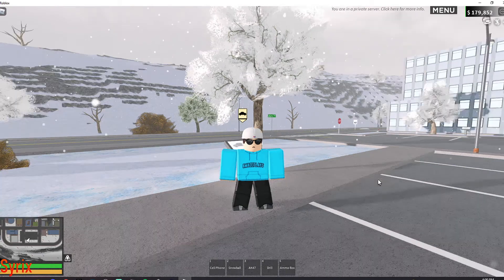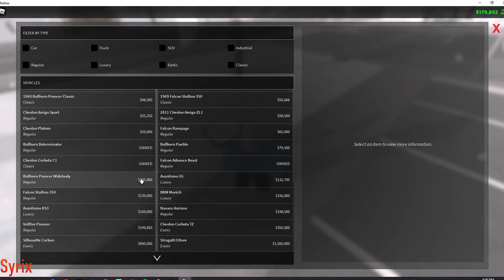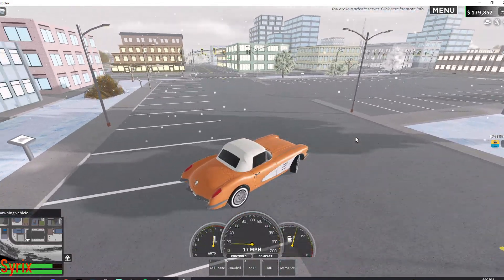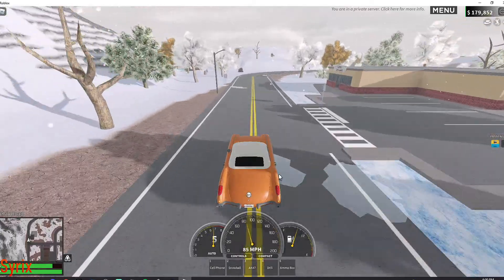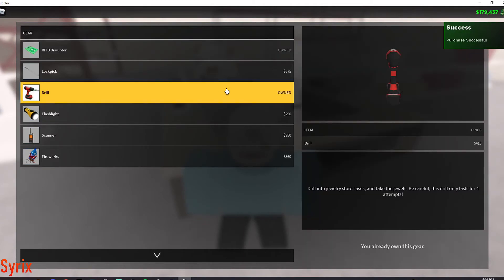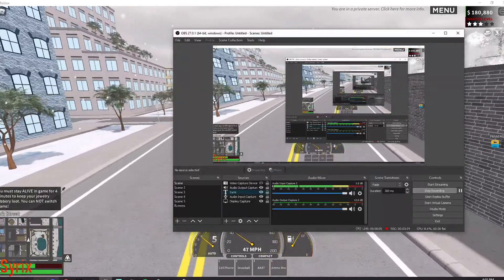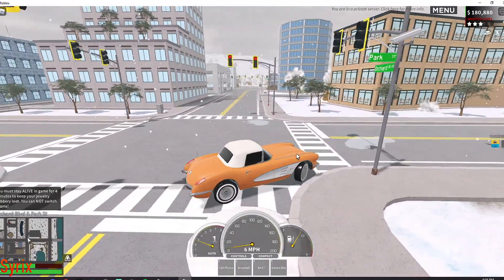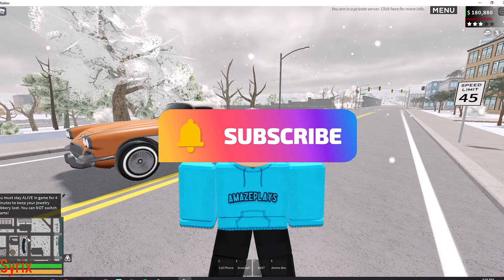The BEST way to get 5 STARS in ERLC (Emergency Response: Liberty County)⭐🚨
In this video, I will show you the most efficient way to get five stars in Emergency Response Liberty County (ERLC) . I also will show you how to rob the bank, ATM, and jewellery store in ERLC.

What is Roblox? ROBLOX is an online virtual playground and workshop, where kids of all ages can safely interact, create, have fun, and learn. It’s unique in that practically everything on ROBLOX is designed and constructed by members of the community. ROBLOX is designed for 13 to 18-year-olds, but it is open to people of all ages. Each player starts by choosing an avatar and giving it an identity. They can then explore ROBLOX — interacting with others by chatting, playing games, or collaborating on creative projects. Each player is also given their own piece of undeveloped real estate along with a virtual toolbox with which to design and build anything — be it a navigable skyscraper, a working helicopter, a giant pinball machine, a multiplayer “Capture the Flag” game, or some other, yet-to-be-dreamed-up creation. There is no cost for this first plot of virtual land. By participating and by building cool stuff, ROBLOX members can earn specialty badges as well as ROBLOX dollars (“Robux”). In turn, they can shop the online catalogue to purchase avatar clothing and accessories as well as premium building materials, interactive components, and working mechanisms.

And what is Liberty County, Literally a family-friendly GTA 5, go to find out more!

My content is PG or Family Friendly so no cursing.